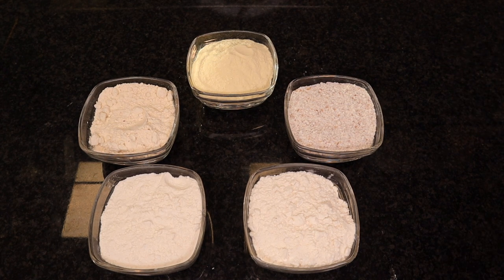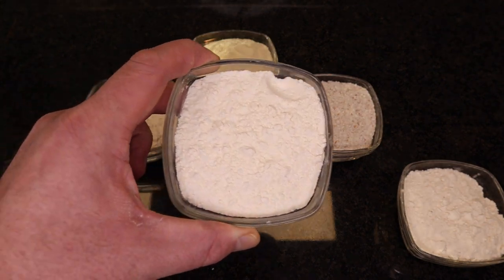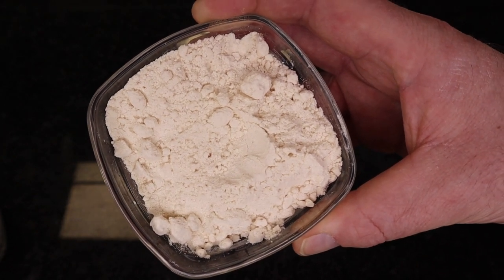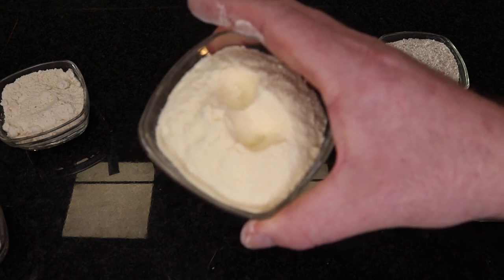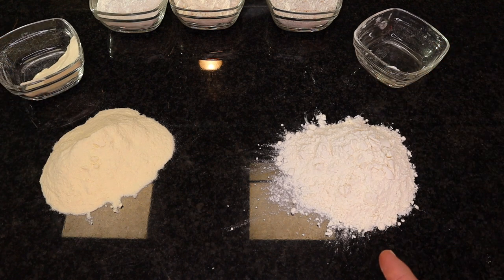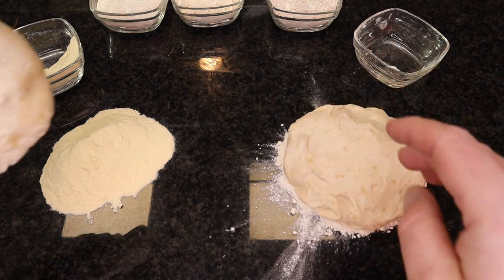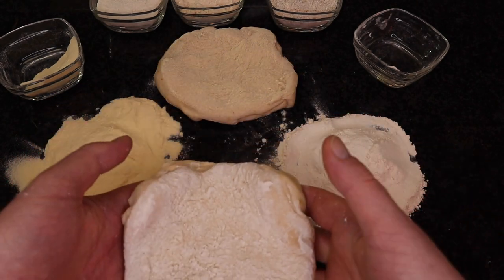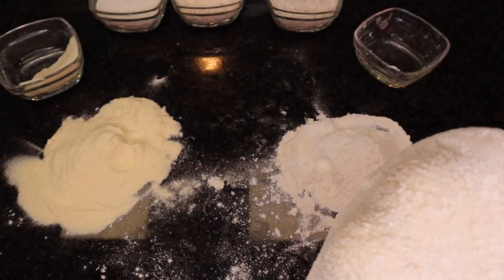Watch This Before You Stretch Your Pizza Dough By Hand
When it comes to stretching your pizza dough by hand, it is ONLY one type of flower that should be used. (In my opinion)

Spolvero Fine and Spolvero Grosso is a specially selected Semolina flour to be spread on the workbench.
This ingredient actually plays a very important role in the processing of the dough.

Prepare the workbench by removing any excess moisture and help, therefore, to ensure that the dough does not stick to the table while you work and pull it, avoiding clouds of dust.

But that's not all: it has a second, no less important role! When you put the pizza in the oven, the semolina will not stick to the dough but will help create the crunchiness of the crust, it will not burn and therefore will not have an unpleasant olfactory and gustatory impact on the aroma of the cooked product.
And now you just have to try: the next time you get the chance, try using the semolina flour, you will see that the pizza will extra gain in goodness!